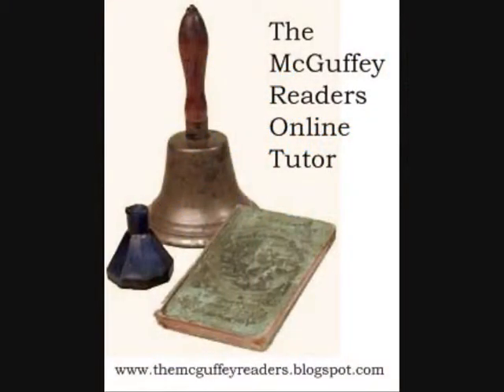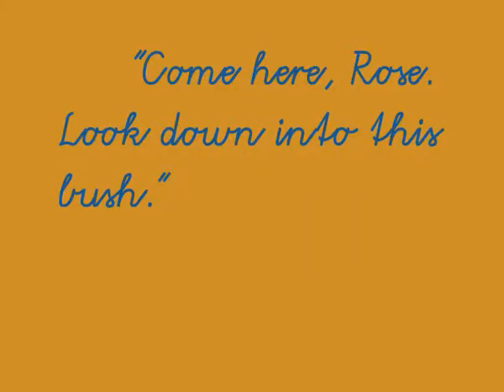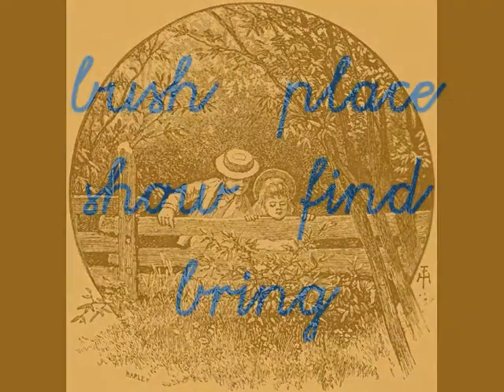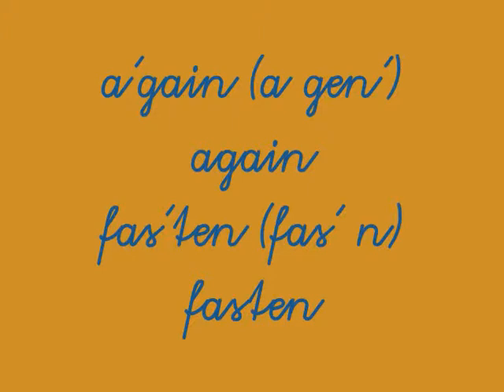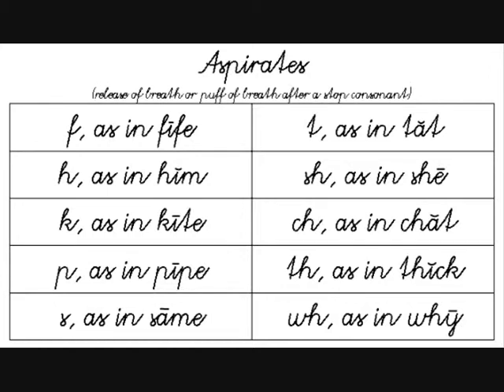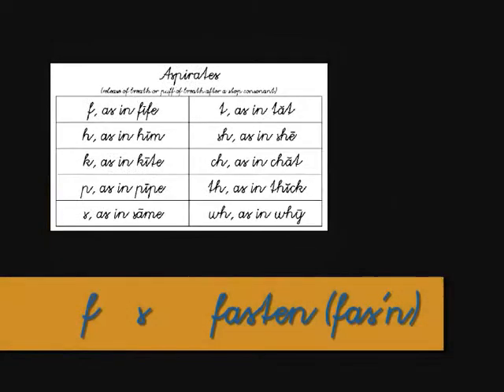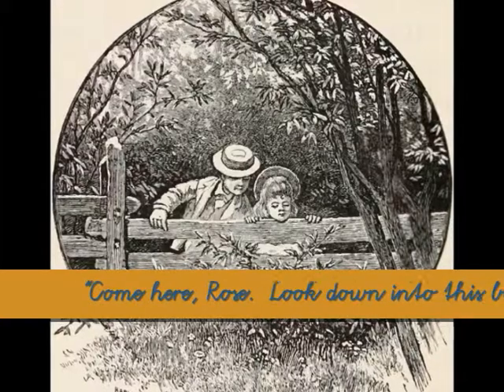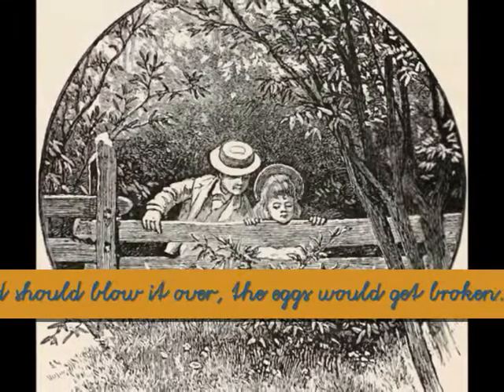f 1-55 Video Lesson LV: A bird's nest! (p1) - McGuffey's First Eclectic Reader (revised edition)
prose (dialogue)     reading   syllables   letters...   sounds...   words...   sentences...   paragraph...   handwriting    phonic chart phonics